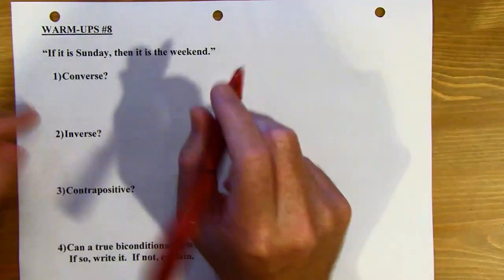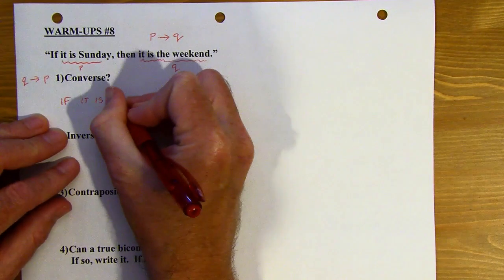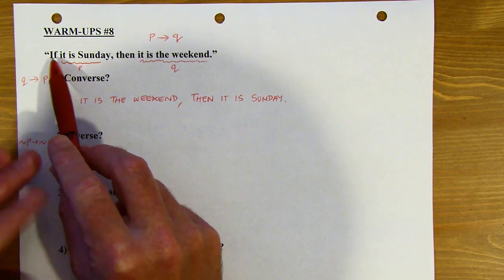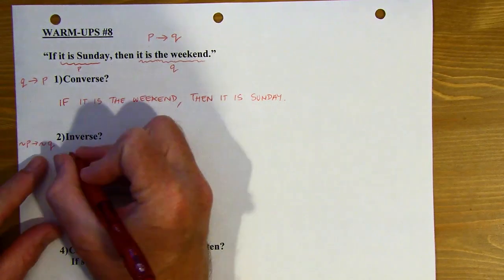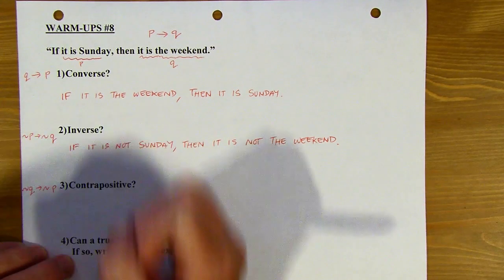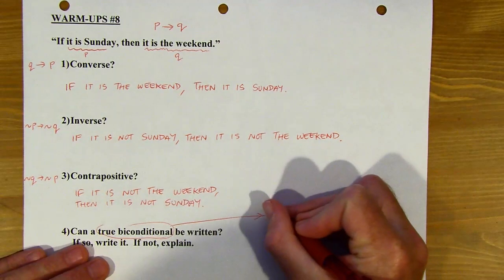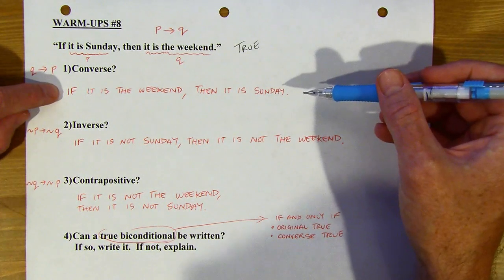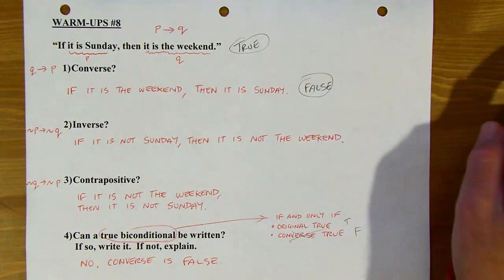Geometry Warm Up #2.2